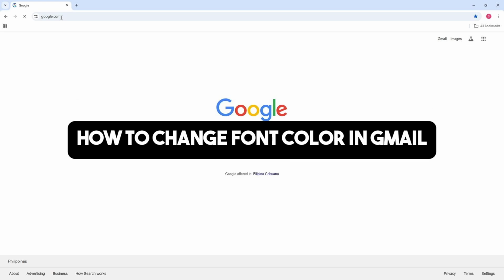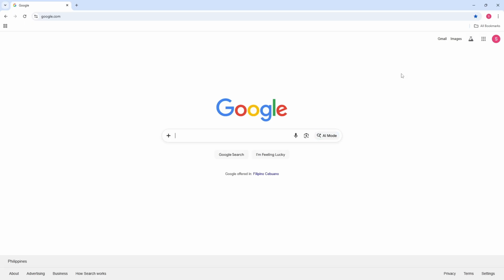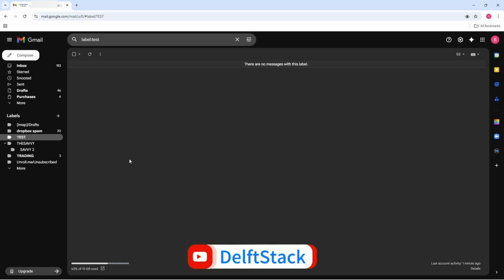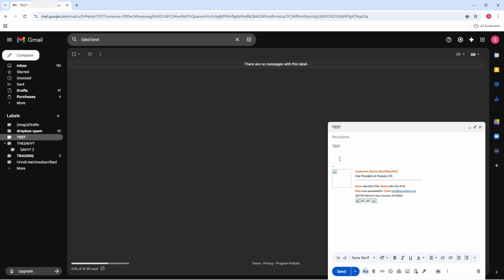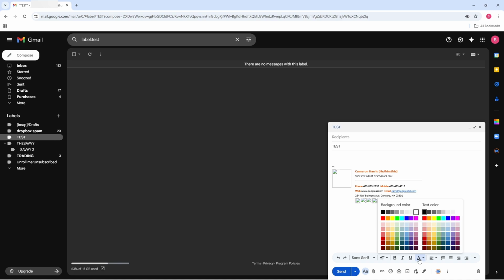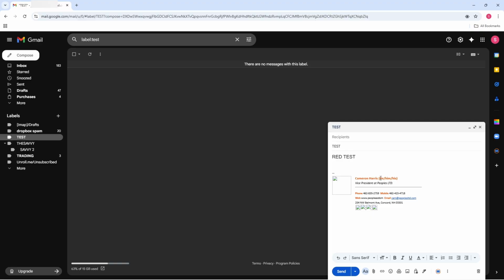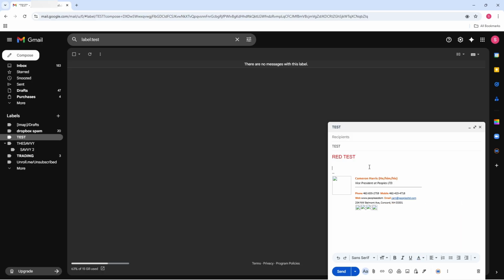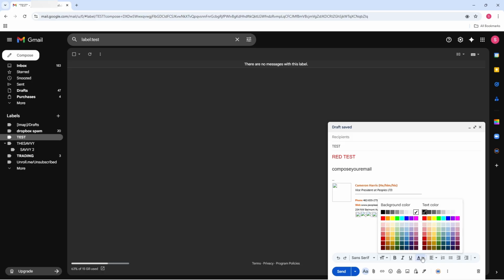How To Change Font Color In Gmail (Text Color And Highlight Tutorial)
Want your emails to look cleaner, clearer, and more professional? 🎨📩 In this Delft Stack tutorial, you will learn how to change font color in Gmail using the built-in Formatting options. This is perfect for highlighting important details, making subject lines easier to scan, and improving readability before you hit send.

 • How to open Gmail from any web browser
 • How to start a new email using Compose
 • Where to find the Formatting options (A icon)
 • How to change Text color in Gmail
 • How to use Background color for highlighting
 • How to apply color to new text or selected words

⏱️ Timestamps

00:00 Intro. Change Font Color In Gmail
00:33 Open Compose And Start Your Email
00:54 Open Formatting Options (A Icon)
01:02 Change Text Color Or Background Color

Changing font color in Gmail helps you:
 • ✅ Highlight key details like dates, links, and action steps
 • ✅ Make emails easier to read for clients and coworkers
 • ✅ Create more polished, professional-looking messages
 • ✅ Save time with quick formatting tools built into Gmail

👍 If this helped, Like the video and Share it with someone who wants better-looking emails.